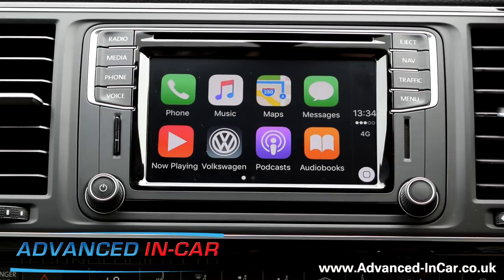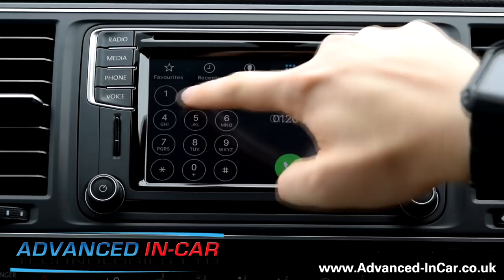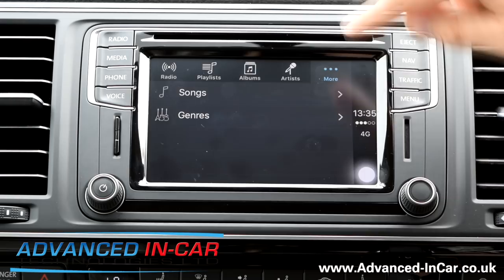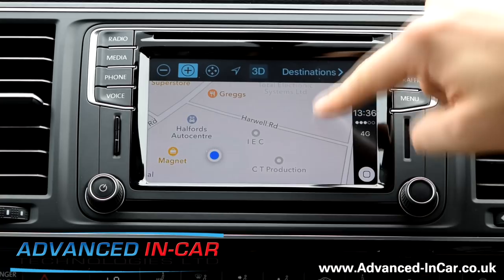Volkswagen Apple CarPlay FULL Review - Discover Media (MIB2)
We Review In Full The New VW Apple CarPlay System Installed In A 2016 Caravelle With Discover Media. Apple Apps, Spotify & TuneIn.

We finally got hold of the NEW 2016 VW Caravelle that had the Discovery Media System Installed and the CarPlay part fully activated.

In this video we go over all of the Stock Apps and a couple of 3rd party apps to show how it integrates with the Volkswagen System.

This isn't a system that can be retrofitted at the moment but hopefully it's something that will be available in the near future!

We need your help to help us grow and become a true Social Company. We do what we do for the enjoyment of you guys!

If you want to get hold of the same products and equipment we show off on YouTube then you can grab it from our website!